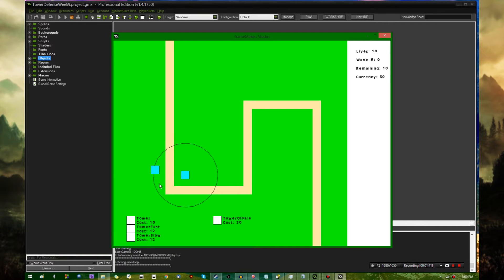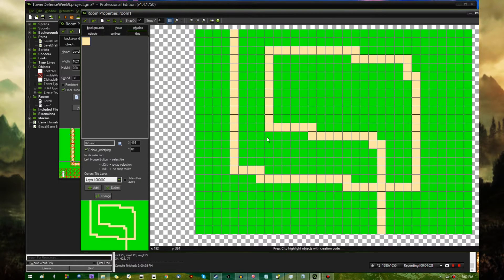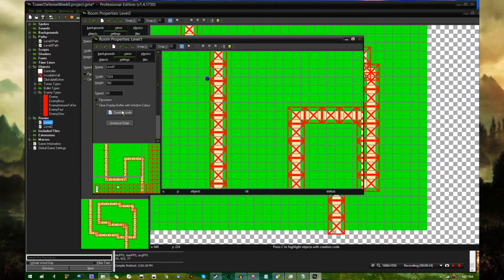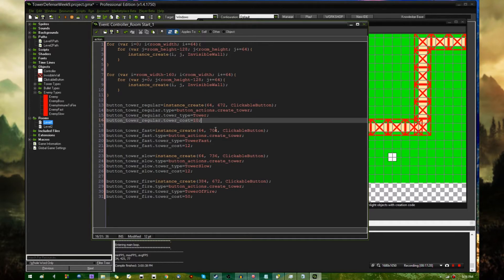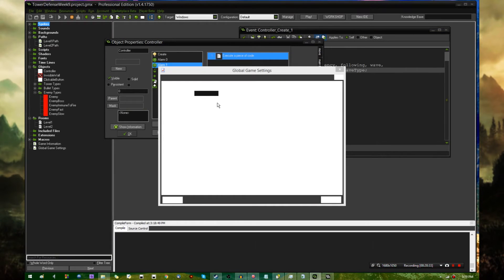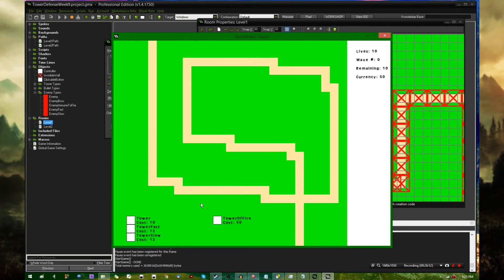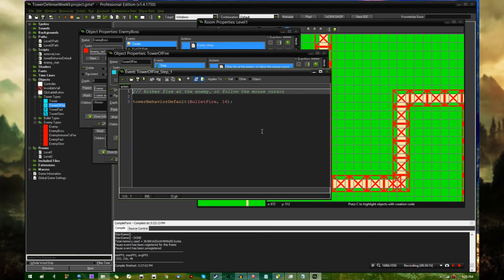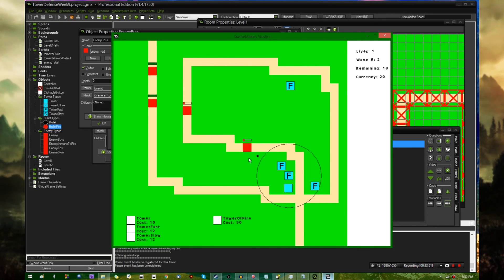Let's Make a Tower Defense Game - Week 10 - More Levels, Finally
A video on adding new levels!

The explanation from about 15:45 in the video:
The alarm for moving to the next room was being set off when the final enemy was being SPAWNED, rather than when the final enemy was KILLED. Which could lead to the obvious problem of moving to the next map while there are still enemies on the screen, if you're not able to eliminate them quickly enough.

To do that, I moved the code to set Controller.alarm[1] to the "death checks" in the Enemys' End Step events; instead of setting the alarm, the Controller will set a variable "finished" to true when it spawns the last enemy, and enemies will check that Controller.finished equals true and if there are no more enemies on the screen (via the instance_number(object) function), and if those conditions are met THEN it will set Controller.alarm[1] to room_speed.

Additionally, to minimize the amount of duplicated code, I made something similar to the enemy_start script for enemy_death; it contains all of the code that will run every time an enemy dies, which so far includes giving you money and checking if you should move to the next map.
That promised social media link spam.
I do live streams sometimes!